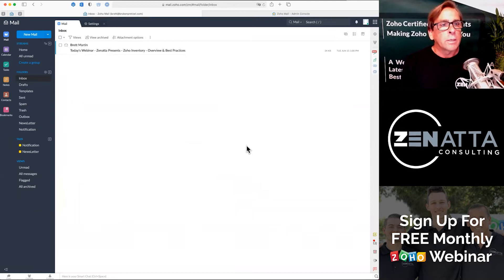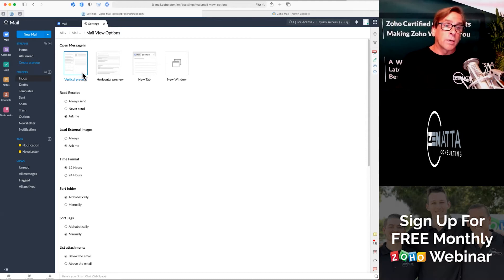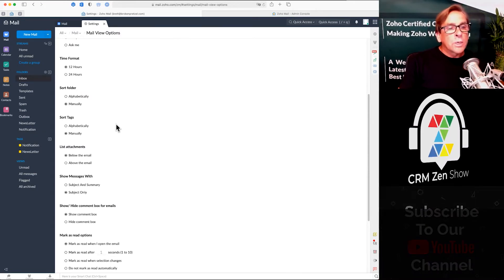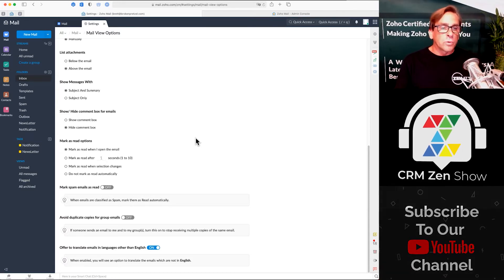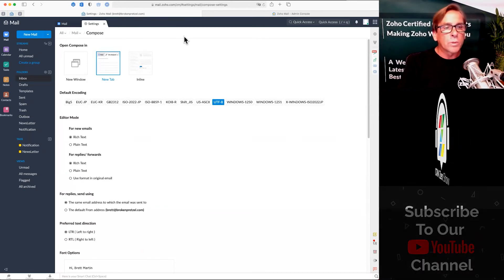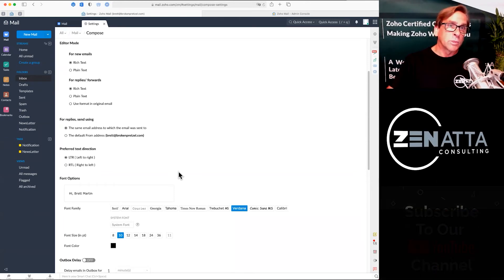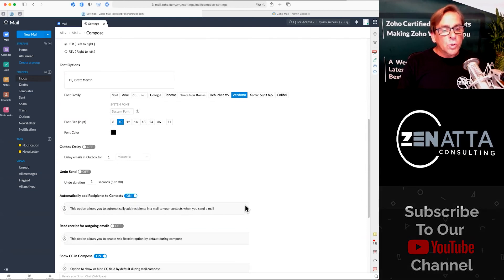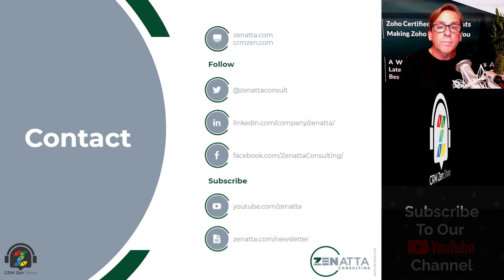Zoho Mail Advanced Settings Tutorial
In this Zoho Mail tutorial you will learn about:
-Mail View Options
-Compose Options